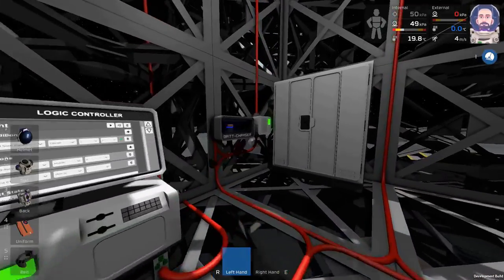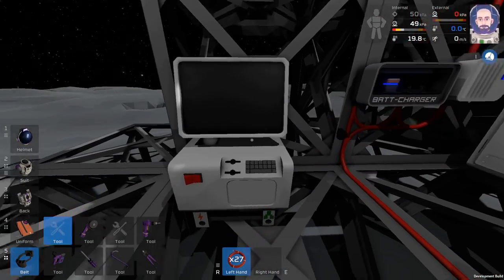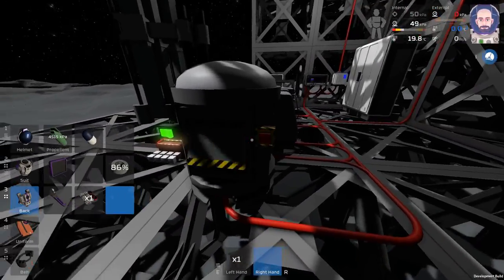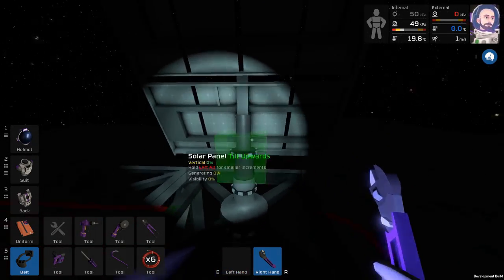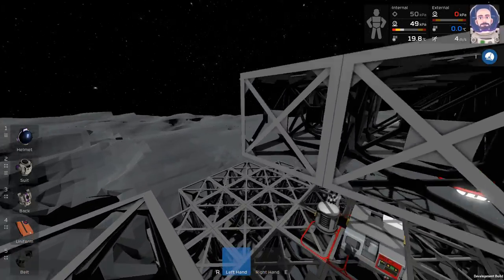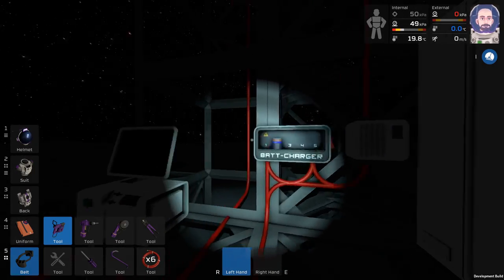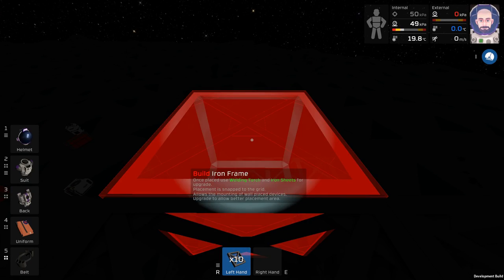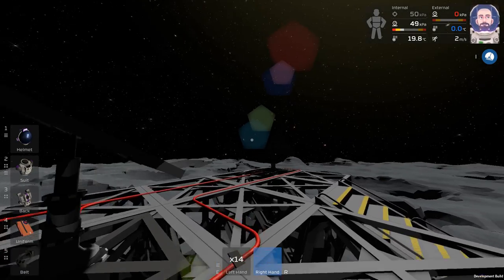Stationeers 4: Programming Automated Solar Panel Movements.. Let's Play First Impressions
This is Stationeers brought to us by RocketWerkz Ltd.  In this episode we get to stop turning our solar panels by hand.  Now there is a bit of programming up front as we install our own computer to automate the solar panels.  This will not only save us tremendous amounts of time but also ensure we are collecting the maximum amount of energy in a given day.

Stationeers is a sandbox survival game that takes place in space.  It involves a lot of technical components and plays more like a simulation than a traditional game.  The developers even state in their description "This is NOT a casual game." could be seen as a serious understatement!

You will manage your air pressure temperature.  You will have complete control over the computers you connect to your devices and any automation that needs to take place.  You can as I understand it build a space ship and get into space.  We'll see about that...